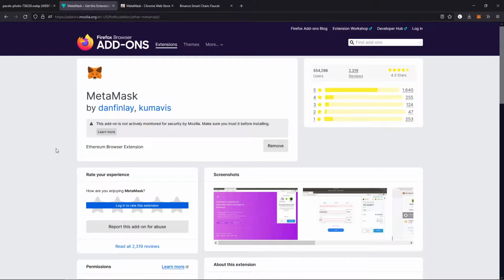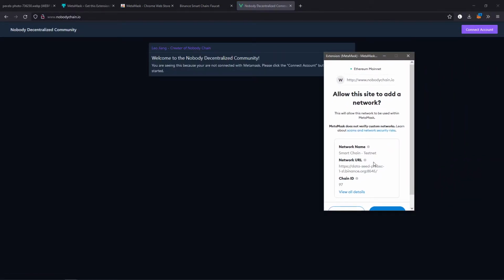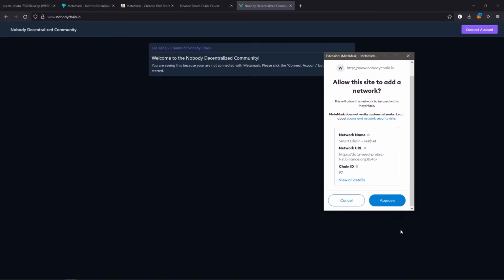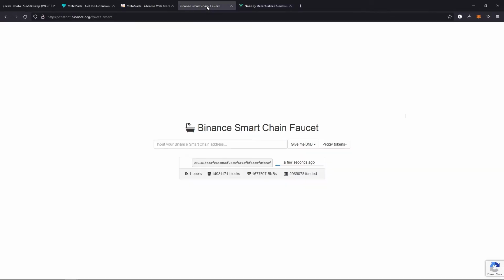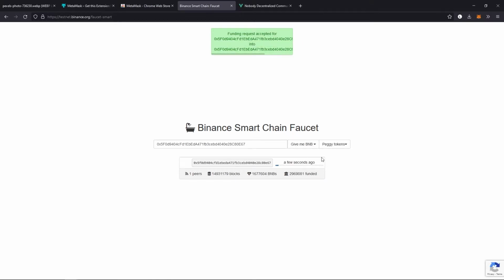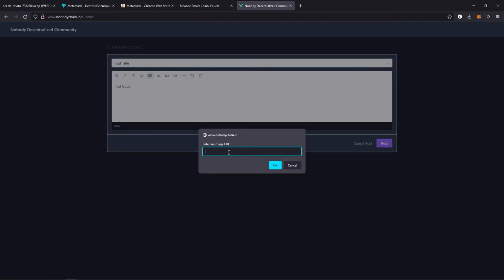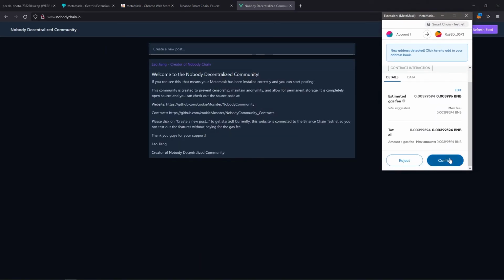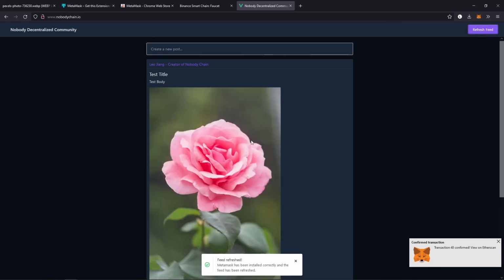Nobody Decentralized Community - Tutorial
“Nobody Community” is a decentralized community I independently created using blockchain technology to prevent censorship, maintain anonymity, allow for permanent storage, and provide a means of income for users. It was released to the public in October 2021. A new cryptocurrency (“Nobody Coin”) was also issued to maintain the economic system of the community.

This tutorial goes over the basic features of the community.